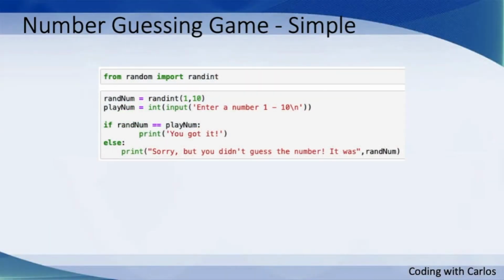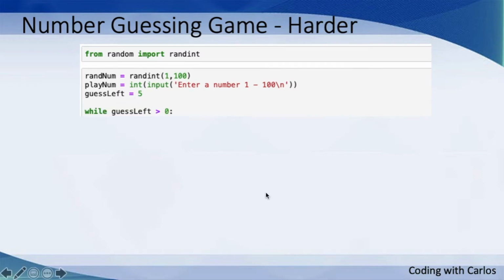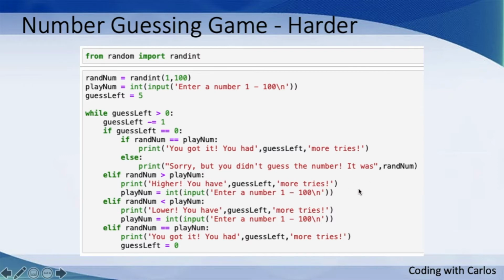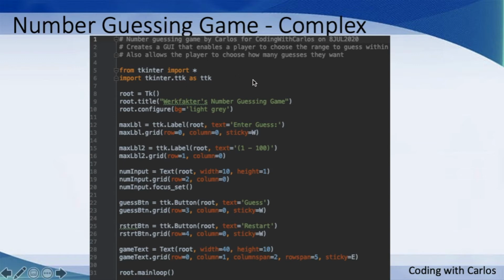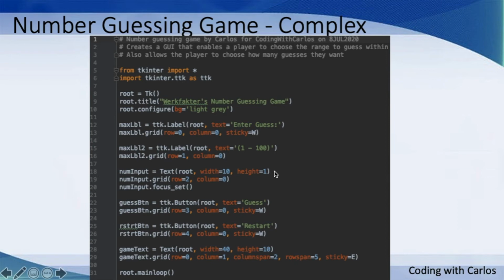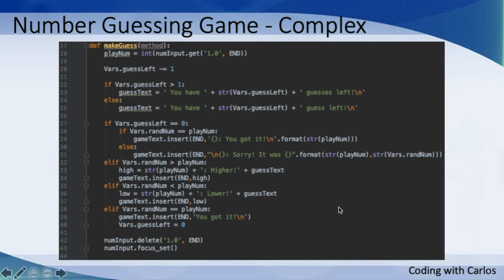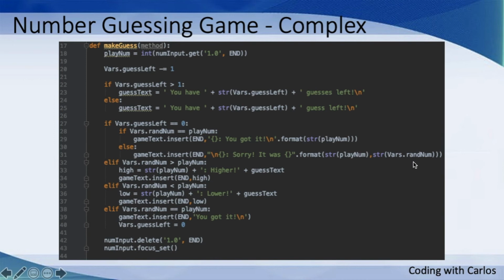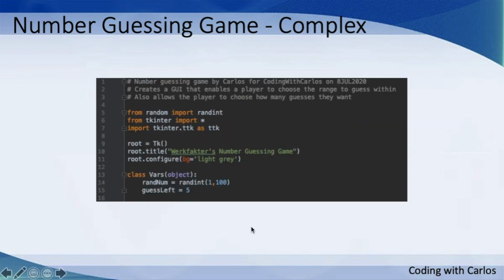Beginner Python Project: Higher/Lower Number Guessing Game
Revisiting my video about a number guessing project. By using the random and Tkinter modules, it's possible to build three different versions of a higher/lower number guessing game.

This is a great beginner project that explores while loops, if/else checks, string formatting, and how to create win/loss states. Follow along as I break everything down and explain the code that I wrote and let me know if you came up with a different way!

Simple version: 1:06
Harder version: 2:43
Complex version: 6:50